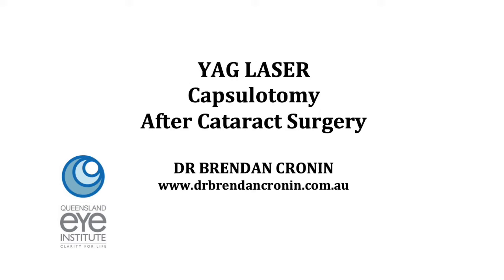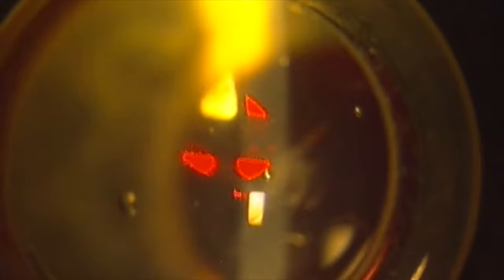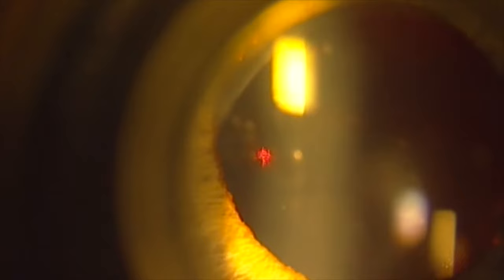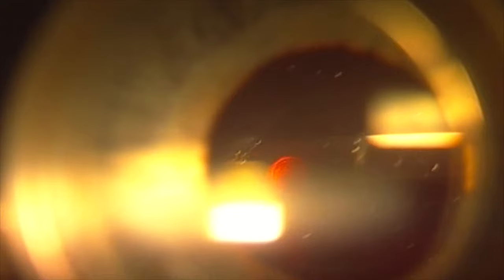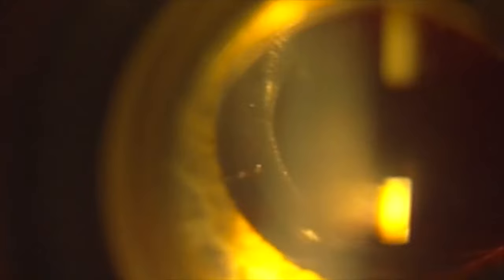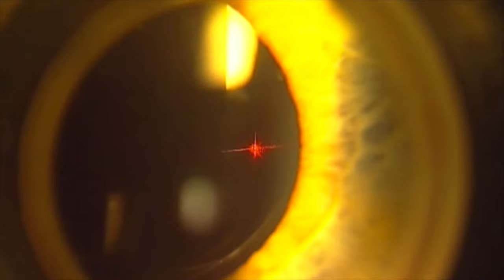YAG LASER Capsulotomy for Post Cataract Posterior Capsular Fibrosis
This video demonstrates the procedure of YAG LASER Capsulotomy for posterior capsular opacification which occurs after cataract surgery.